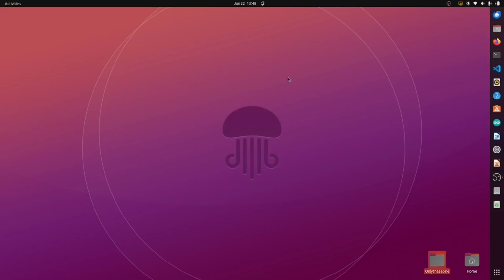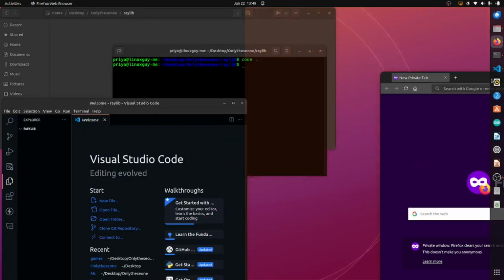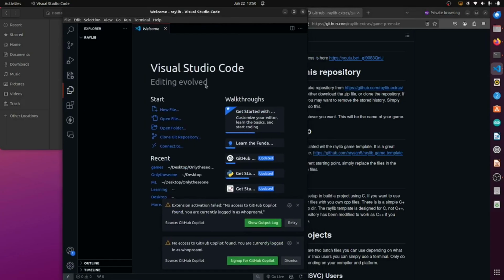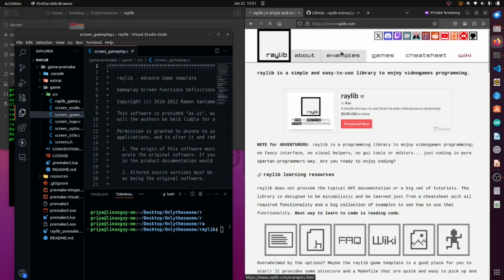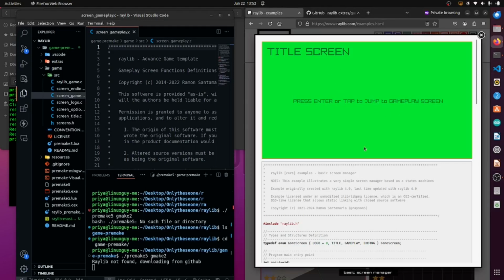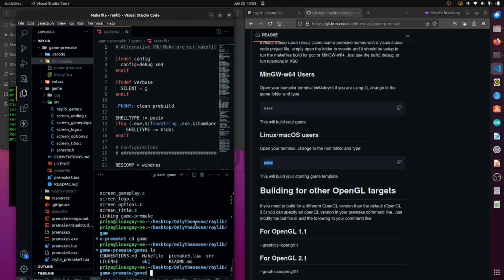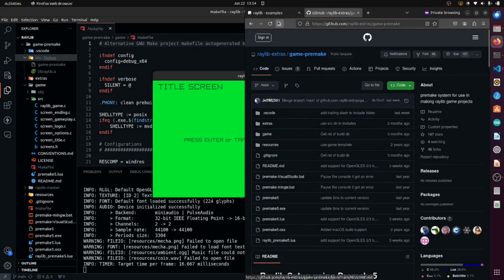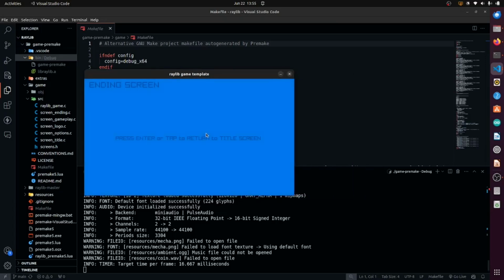How to install raylib with c easy way and use it with Visual Studio Code in 2024 .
Setting up Vscode and raylib on Linux.

This Video is about how we can Work with raylib using c with Visual Studio code.I have used the easier way by using game premake.I am using Linux
But this will definitely help when you are still in windows in some extend and also i covered basic File Structure and run the template game.